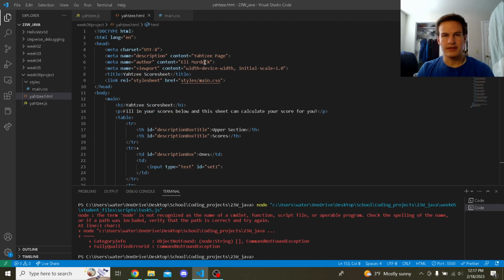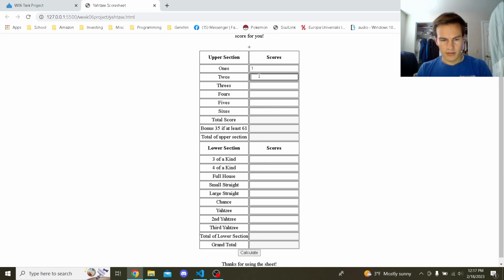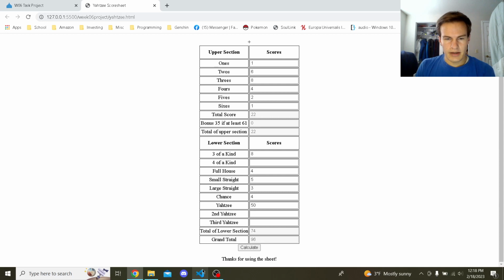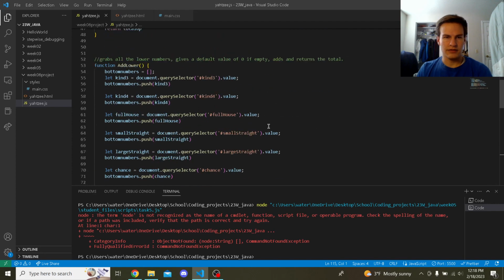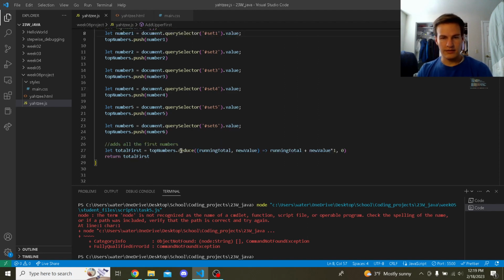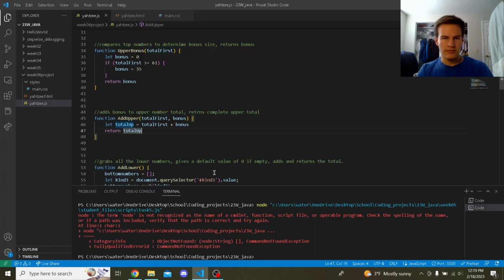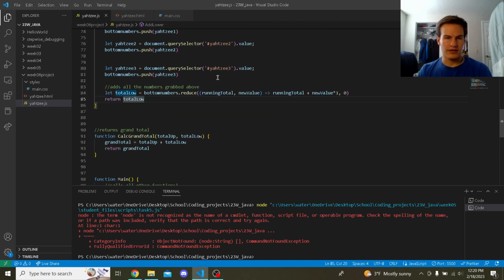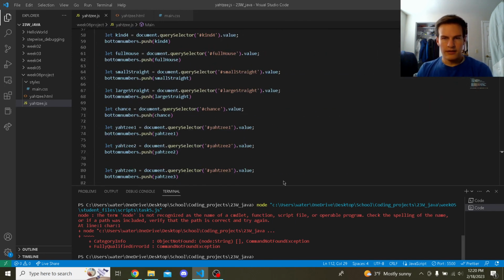Yahtzee JavaScript Project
JavaScript and HTML Yahtzee sheet made using VSCode.